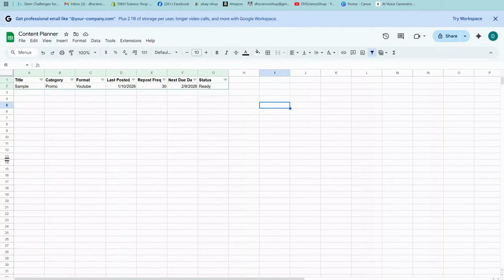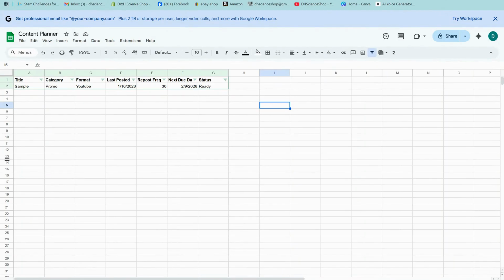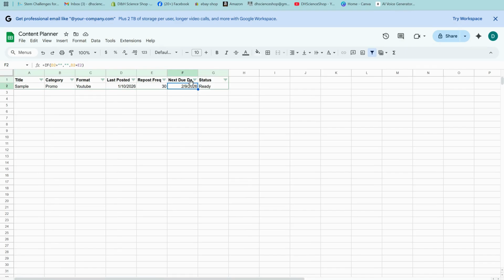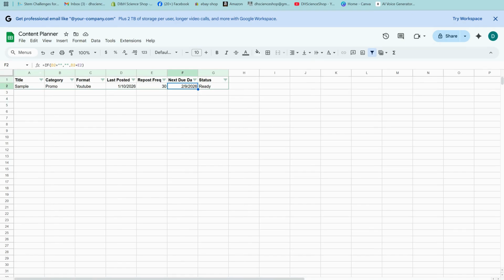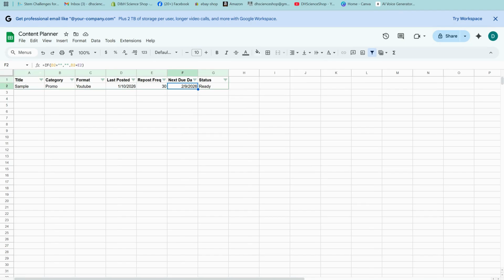Never Wonder What to Post Again (Use This Google Sheets Repost Calendar)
If you’ve already posted great content, you shouldn’t be stuck starting from scratch.
This video walks you through a simple Google Sheets repost calendar that helps you reuse your best content every 30, 60, or 90 days.

✅ Save time
✅ Automate your evergreen content
✅ Never run out of ideas
✅ No extra tools, just Google Sheets

💬 Comment “REPOST” and I’ll send you the template.

Perfect for creators, business owners, and marketers who want smarter systems — not more work.